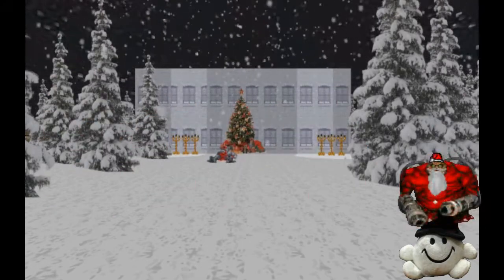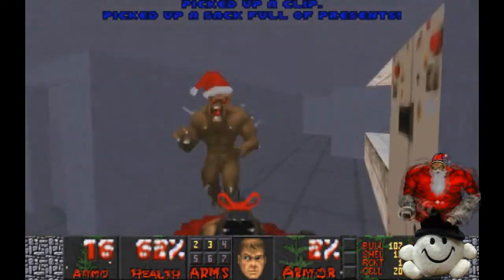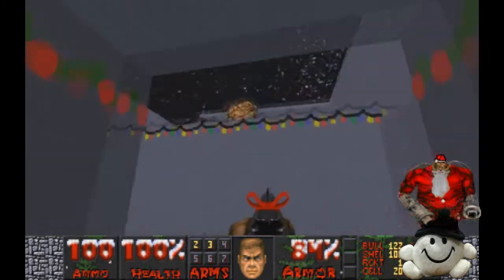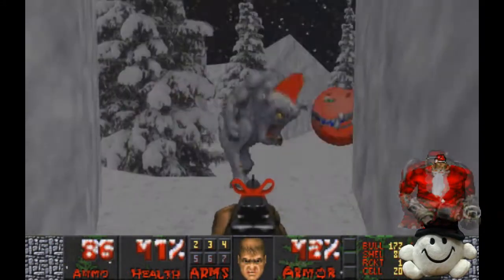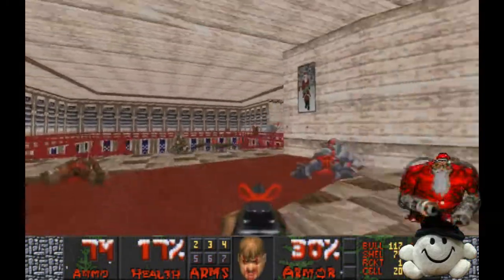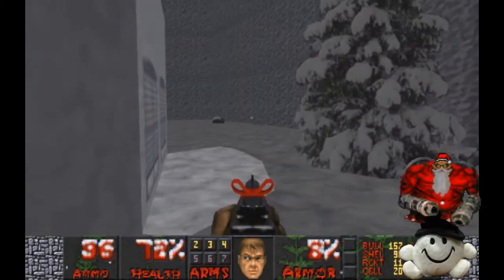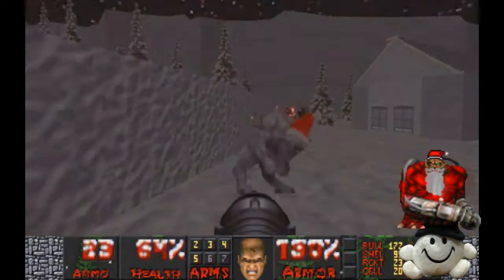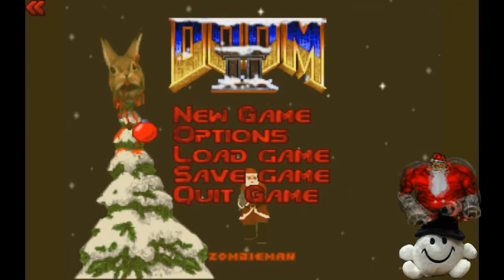Xmas2016.Wad (Christmas 2016)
Merry Christmas!

Sorry for the constant screen glitching. idk what happened